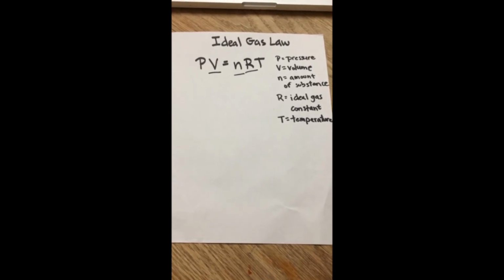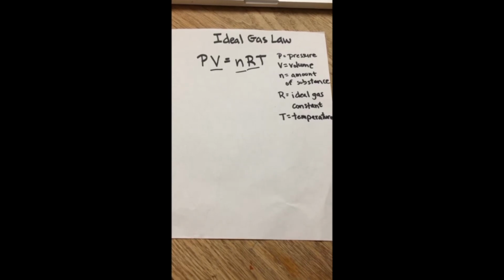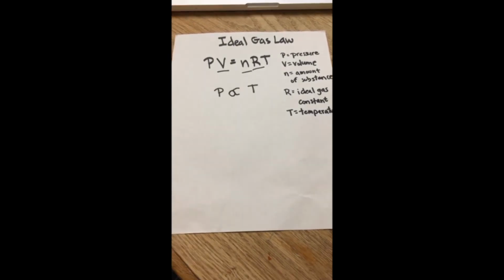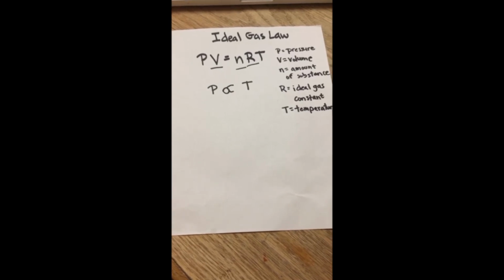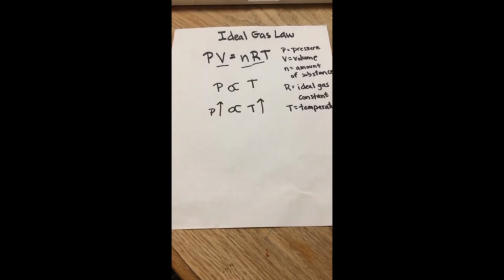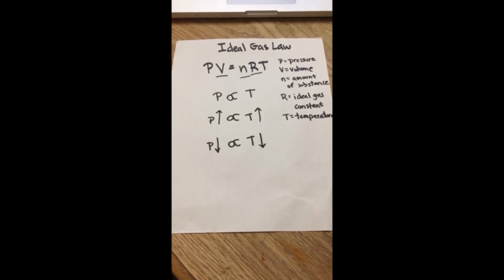The Magic of Chemistry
In this workshop, we will demonstrate three chemistry activities. In the first, we will use an acid and a base to change the color of a dye made from cochineal shells. For the second activity, we will use the Ideal Gas Law to create a cloud in a bottle. And finally, we will form dry ice bubbles using the phase change called sublimation.